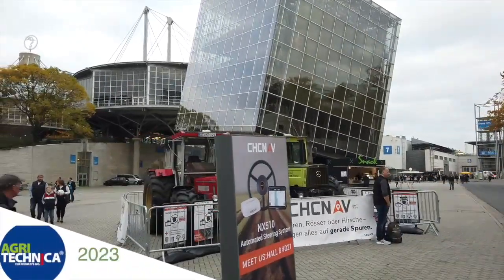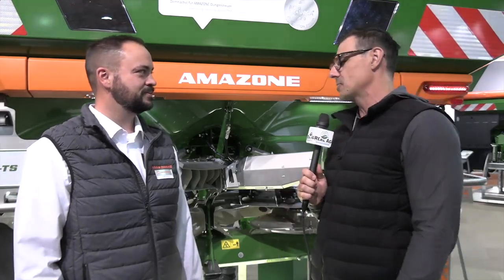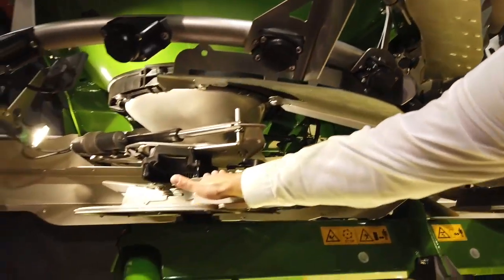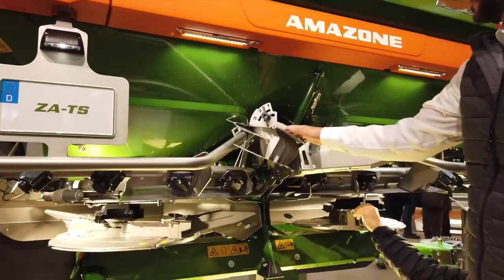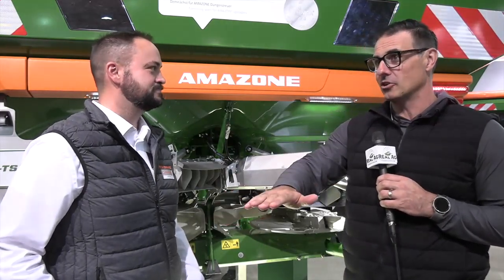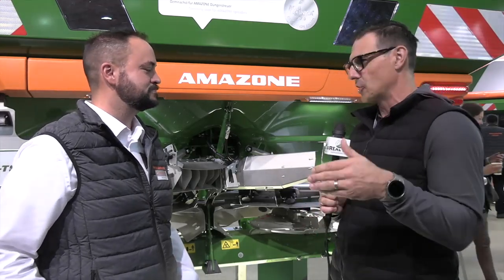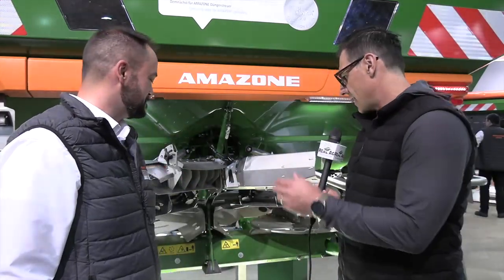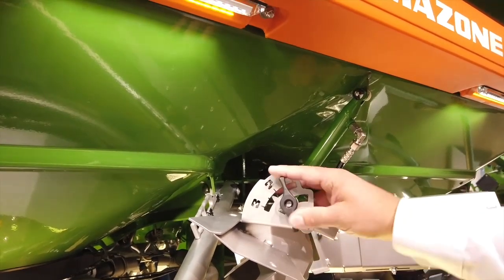Amazone's BorderTS helps spreaders keep fertilizer in the field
Amazone is touting its new boundary spreading feature as a tool that gives crop growers the confidence to spread full fertilizer rates to the edge of the field.

In this report from Agritechnica, Amazone's Jeff Schott illustrates how the company has modified its AutoTS spreading system by adding BorderTS — a deflector, operated hydraulically, that allows the spreader to drive directly on the field border or boundary, and spread full-rate fertilizer up to the border but not beyond that line.

"It allows us to be very accurate with our fertilizer placement and get near 100 per cent of our fertilizer rate, right up to that border," says Schott.

The AutoTS spreading system with BorderTS is a good fit for all crop types, says Schott. He also notes that growers will certainly see benefits when spreading fertilizer near creeks or rivers where they need to respect boundaries and ensure nutrients do not enter water ways.

Schott says BorderTS can be retrofit to existing Amazone ZA-TS mounted spreader models.